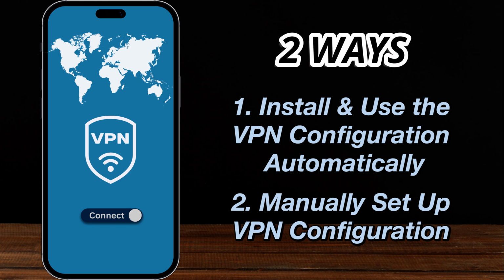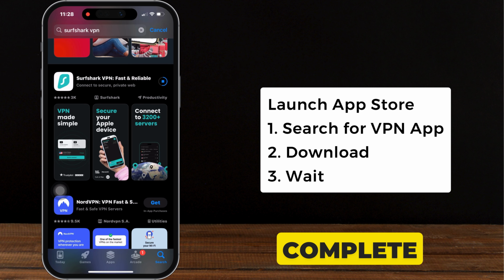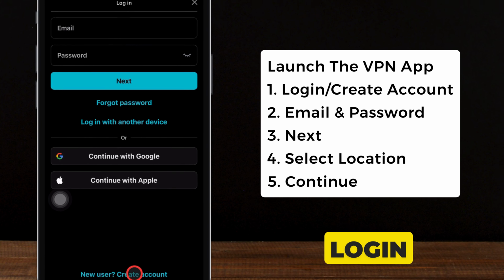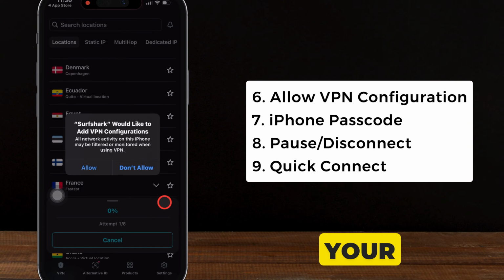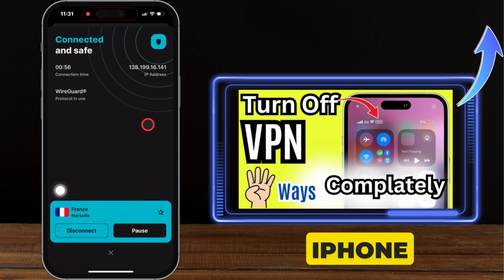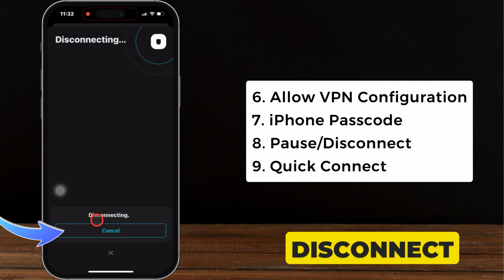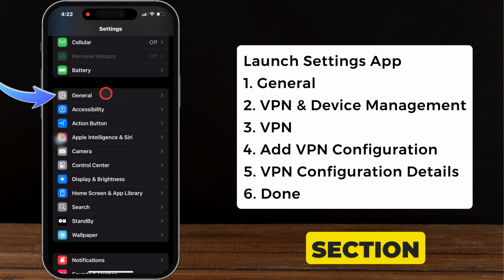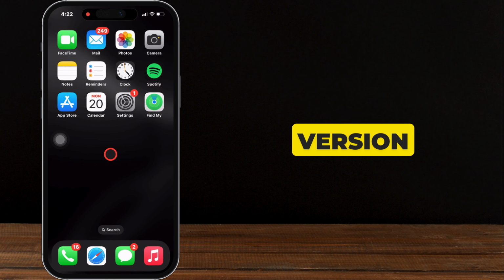How to Use VPN on iPhone (2026) - 17, 16 Pro, 16 Pro Max, 15 , 14, 13, 12, 11 With iOS 26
Here's how to Use VPN on Any iPhone running on latest iOS 26 in 2025. Download and Install VPN Configuration profile on iPhone and Connect iPhone VPN. Use Phone to enhances privacy, security, and access to restricted content, especially on public Wi-Fi.

00:00 intro
00:14 Method 1
02:10 Method 2

Use a VPN on the latest iOS devices. So, let's dive into the video.

add & set up a vpn configuration,
how to add & set up a vpn configuration,
how to connect iphone VPN,
How to Use VPN on iPhone 16 Pro,
How to Use VPN on iPhone 16 Pro Max,
How to Use VPN on iPhone 15 Pro,
How to Use VPN on iPhone 15 Pro Max,
How to Setup VPN on iPhone 16 Pro,
How to Setup VPN on iPhone 16 Pro Max,
How to Connect VPN on iPhone 16 Pro,
How to Connect VPN on iPhone 16 Pro Max,
VPN on iPhone 16 Pro,vpn on iphone settings

There are two ways to Install & use VPN. The first method is to install and use the VPN configuration automatically.

To do so, launch the App Store on your iPhone and search for the VPN app.

Tap on the get or cloud icon to start downloading the app and wait for the download process to complete.

If you're using a VPN App for the first time, you must create an account to use the premium version.

In my case, I have subscribed to a paid VPN service, and you can find the best free VPN to use on an iPhone given in the video description. so I tap on the Login button, enter the email ID and password associated with my account, and hit the next button.

Then, go ahead and select the location from the list. A message prompts on your iPhone screen asking you to add VPN configurations. Tap on the continue option to proceed.

After that, allow your iPhone VPN App to add VPN Configuration.

Enter your iPhone passcode if prompted. The VPN configuration is going to be added to your iPhone automatically.

Now, the iPhone is connected to a VPN.

You can pause or disconnect the VPN directly from the app. Or Follow the 4 Easy Methods to Turn off VPN on iPhone in iOS 18 update.

When you tap the pause button, you may have three options: 5 minutes, 30 minutes, and 2 hours.

For example, I'm selecting 5 minutes. As you can see here, the VPN Status shows paused. You can reconnect by tapping on the Reconnect button.

Also, if you don't want to use a VPN, click the disconnect button.

When I connect to the VPN, Swipe down from the top right corner to open the control center. You can see the VPN option at the top. That's it.

Method-2 Manually Set Up VPN Configuration.

To do so, launch the settings app on your iPhone. Tap on the General settings section. Then, scroll to the VPN & Device Management section.

Select VPN and tap on Add Configuration. If you have VPN configuration details available, enter them and hit the done button. That's it.

So, guys, this is all about using a VPN on your iPhone running the latest software version.